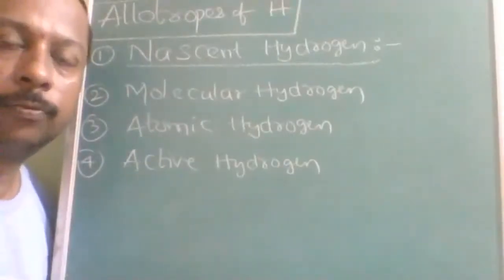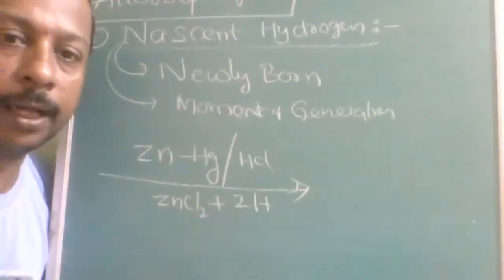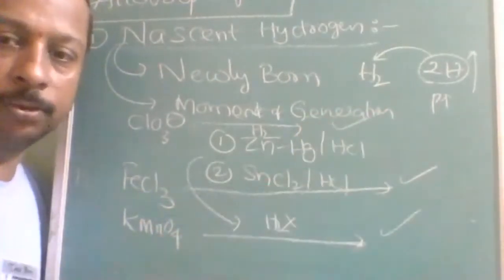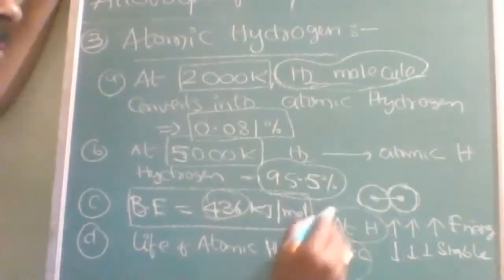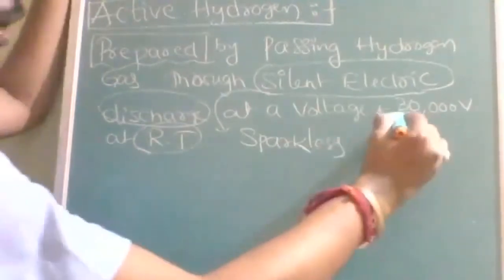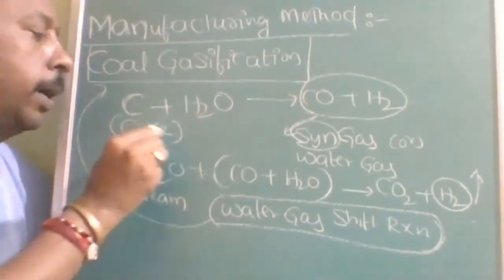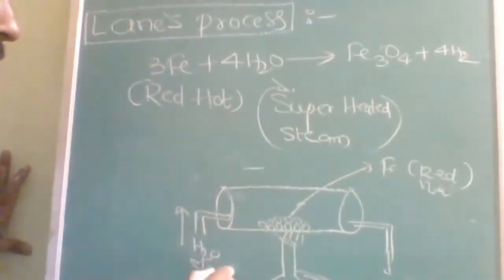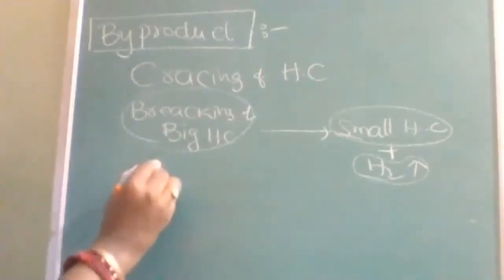HYDROGEN & IT'S COMPOUNDS|CLASS XI | ALLOTROPES OF HYDROGEN LECTURE 02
HYDROGEN & IT'S COMPOUNDS
ALLOTROPES OF HYDROGEN
LECTURE 02

AtomicHydrogen :lt is Produced when molecular hydrogen is passed through an electric arc struck between tungsten electrodes
Atomic hydrogen torch
3.Comparison Between Atomic and Nascent hydrogen
Mainpointsofdifferenceare: